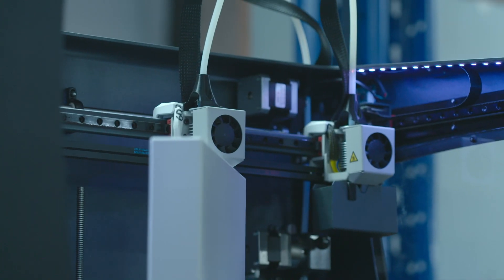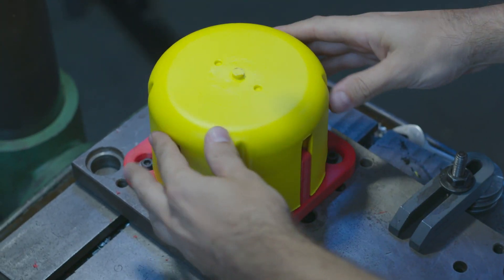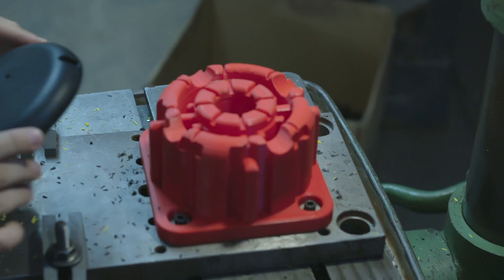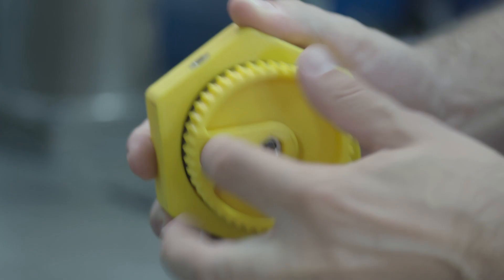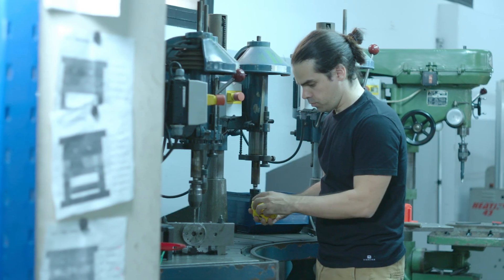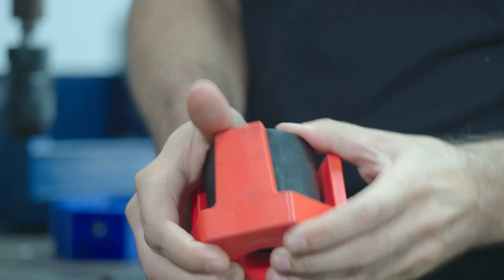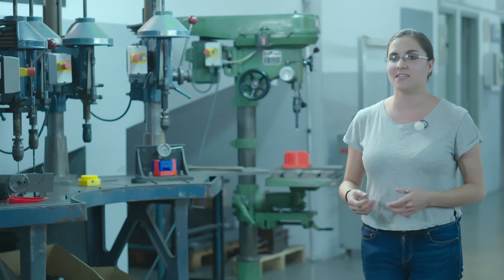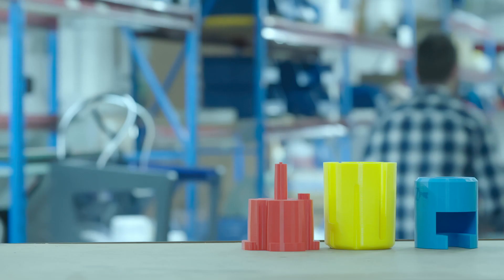Dlimit: achieving maximum efficiency thanks to 3D printed tooling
Dlimit (formerly TensaBelt) has revolutionized its workflow since incorporating 3D printing to fabricate 100% functional customized tooling, which enables them to maximize efficiency, reducing a significant amount of time and costs in their production process of queue management systems.